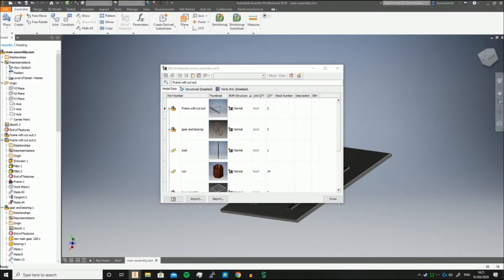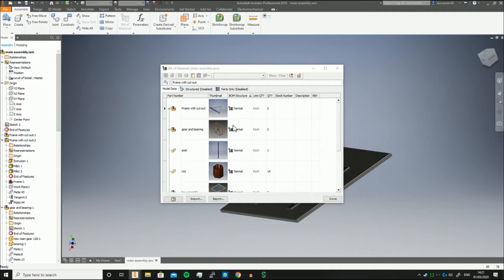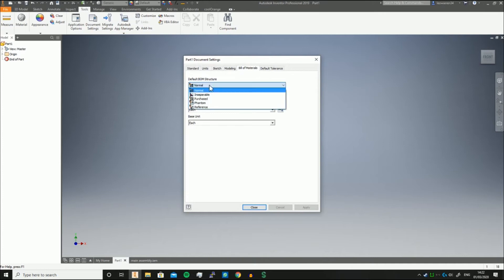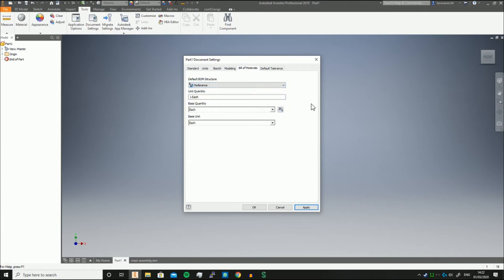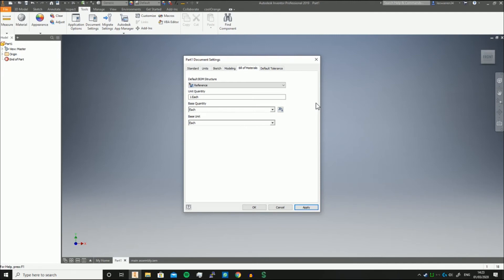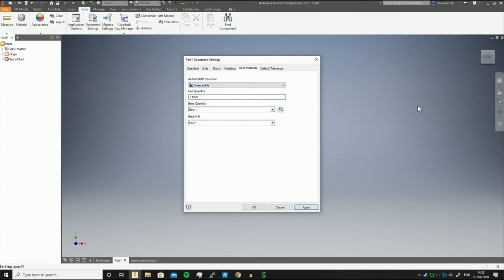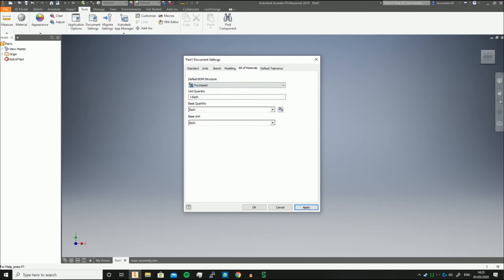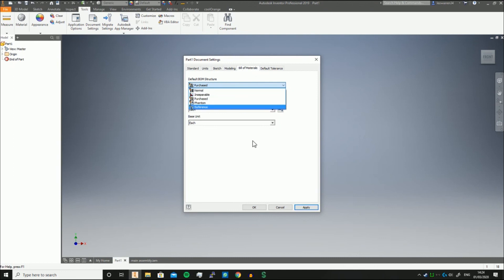Autodesk Inventor - Quick Tips: BOM